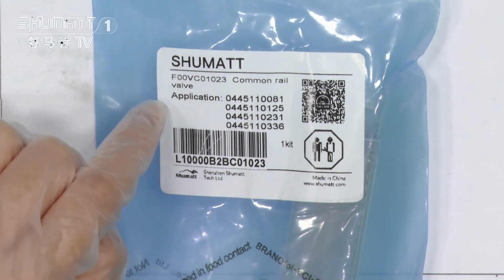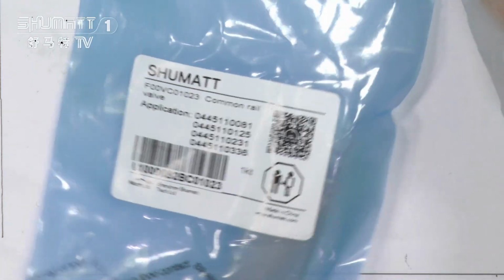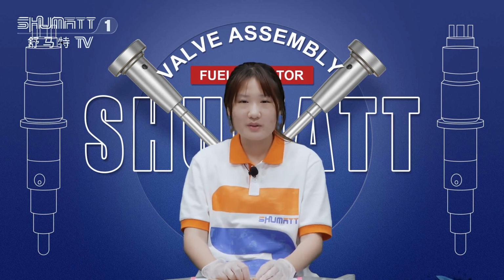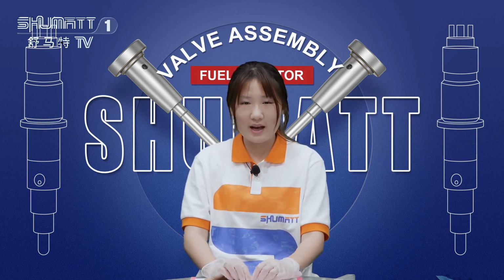China made brand new valve assembly F00VC01023 for 0445110081 and 0445110125 injector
OEM & ODM service can support , you can also learn more about this

China made brand new valve assembly F00VC01023 for 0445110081 and 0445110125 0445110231 and 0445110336 injector
Applicable for MWM-BR and VW
Engine: AUH